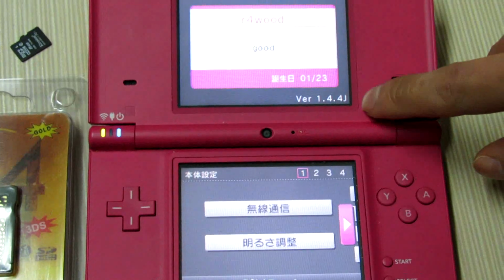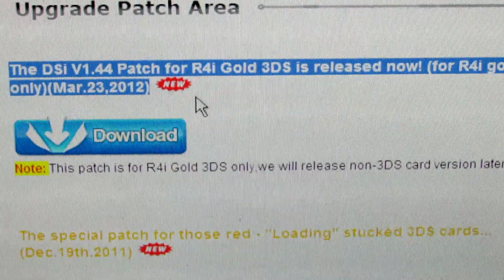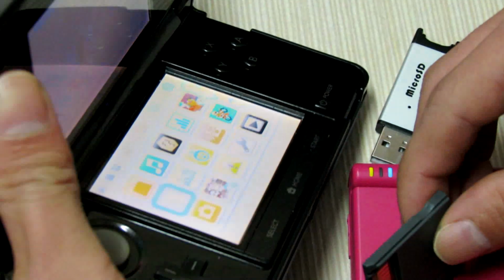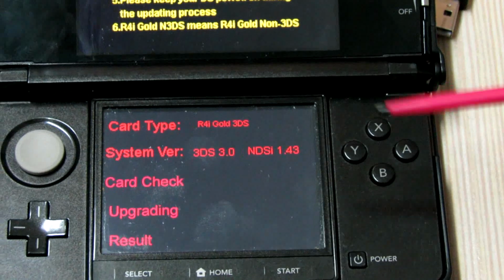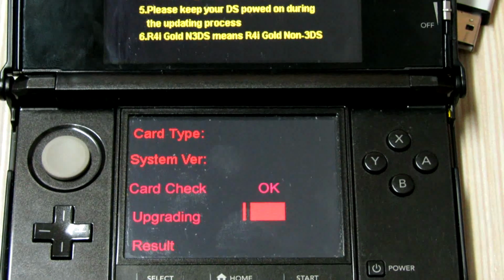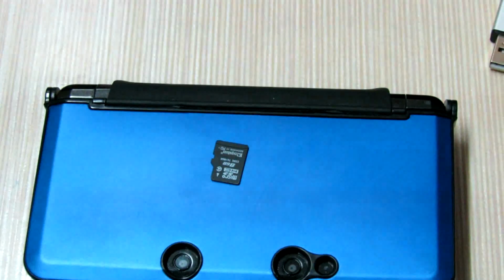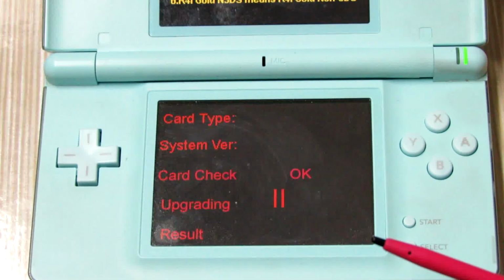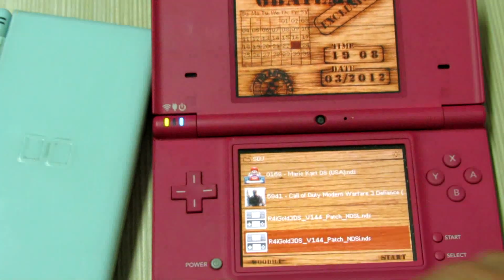R4i Gold 3DS Firmware Update Methods for DSi V1.4.4 System.flv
is now firmware updated for DSi / DSi XL with system ver 1.4.4. The firmware update can be completed on DS Lite or 3DS/DSi respectively.
It involves 5 items below.
DSi V1.4.4 blocks R4i Gold 3DS and shows Error message in black screen; Download and install firmware patch; Update on 3DS console; Update on DS Lite; Some R4i Gold 3DS fail in firmware update.
This video just shows the way to get your r4i card updated, and you can download and use its latest official firmware patch to fix your problem as R4IDS.CN will surely upload new patch to fix those update failure related.